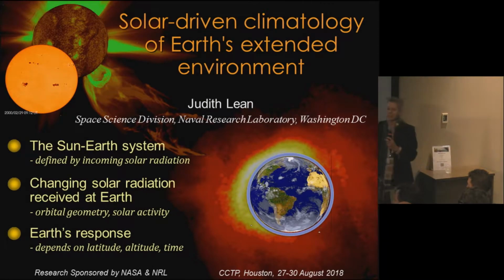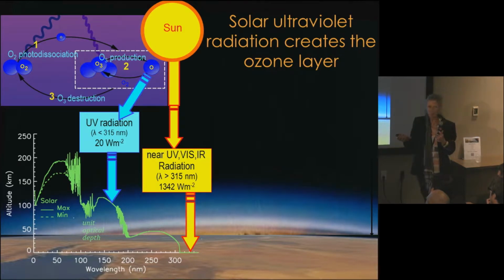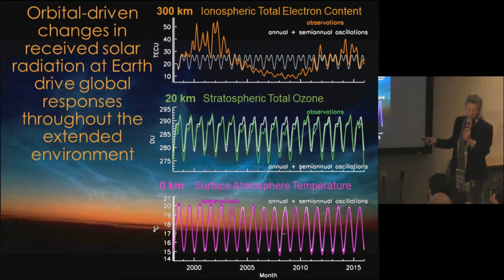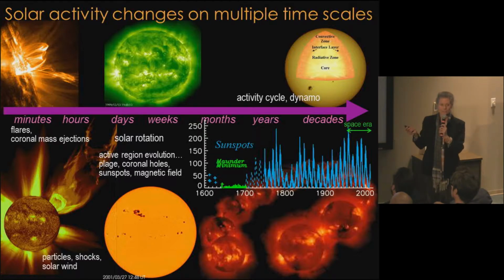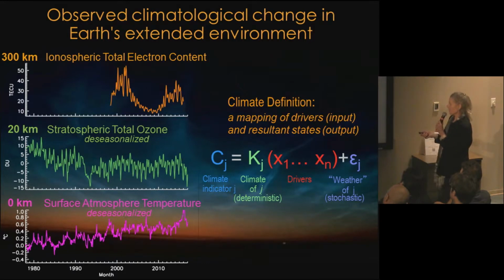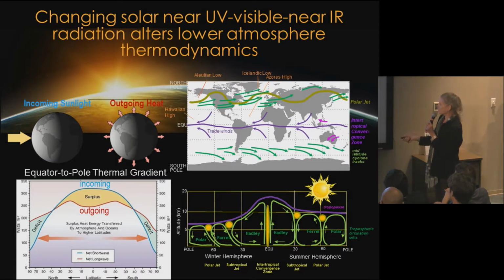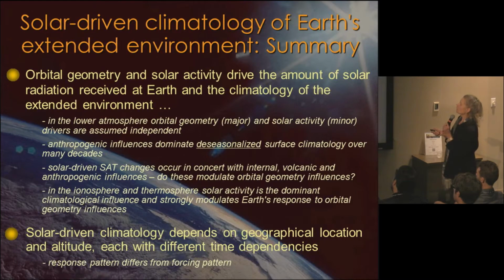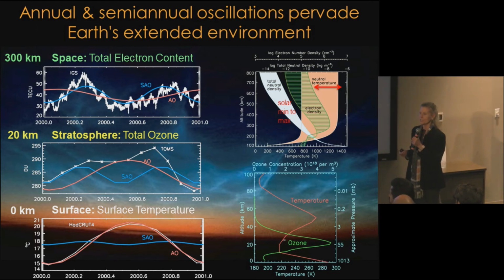Solar-Driven Climatology of Earth's Extended Environment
J. L. Lean presents Solar-Driven Climatology of Earth's Extended Environment